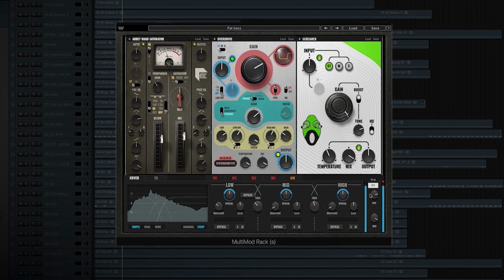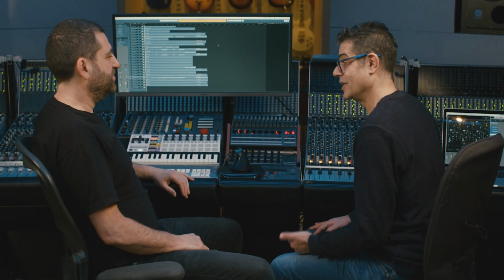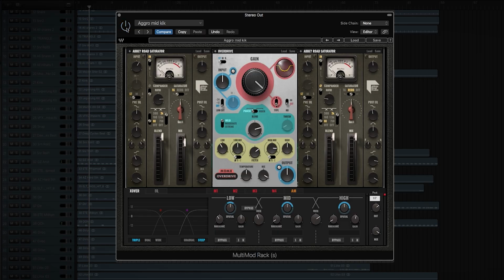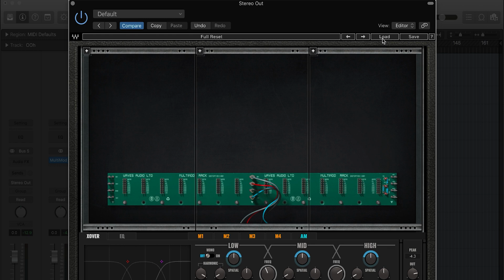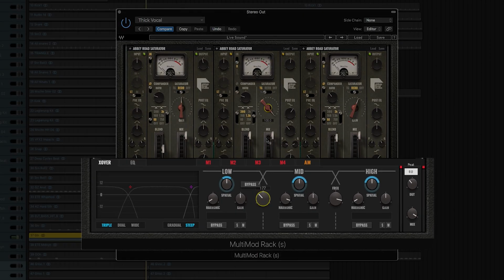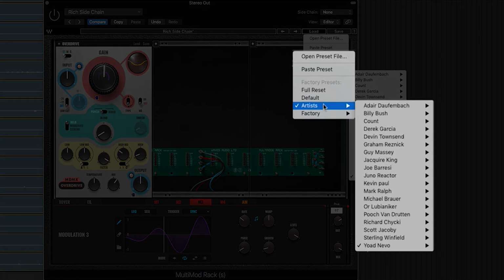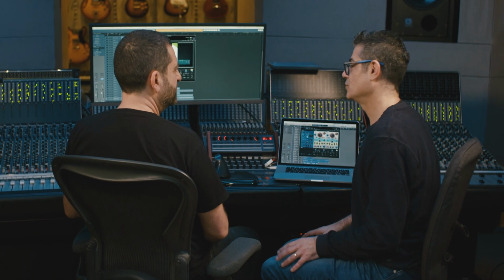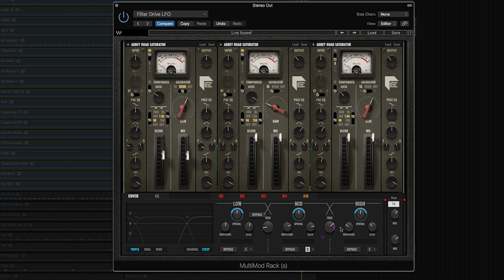Creative & Surgical Multiband Distortion: Waves MultiMod Rack Overview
Step up your distortion processing with MultiMod, the multiband modulation rack for Waves’ latest distortion plugins. Waves’ product designers show how you can mix with surgical saturation and produce with versatile modulatable distortion FX. Try it now

Artist: Nina Smith
Production: Yoad Nevo